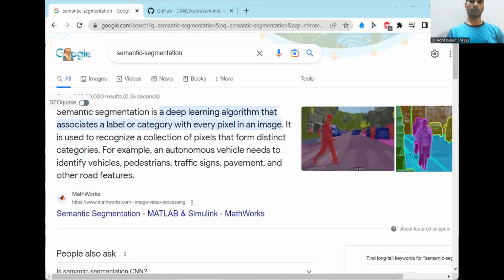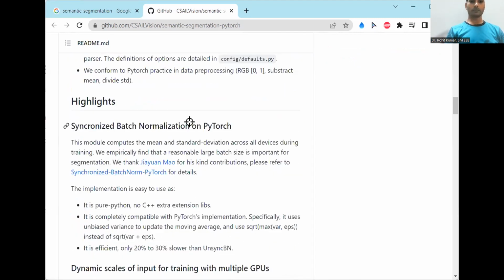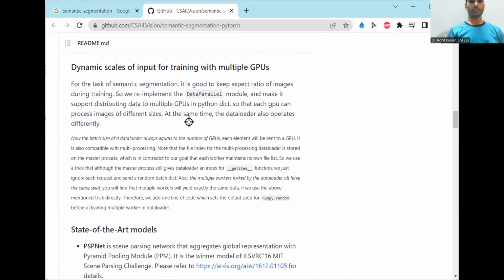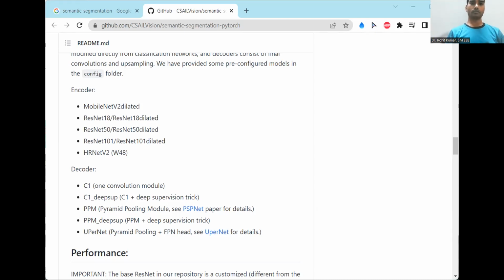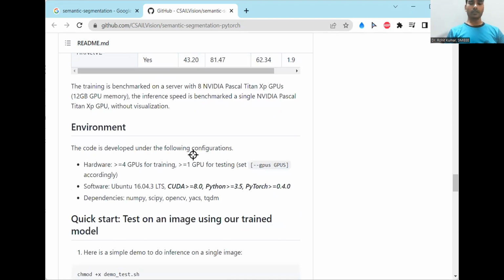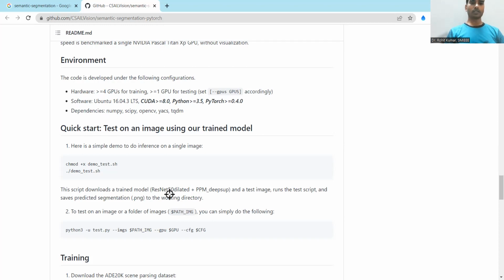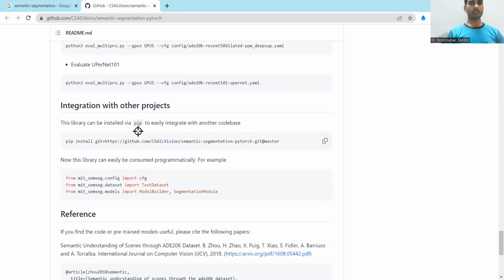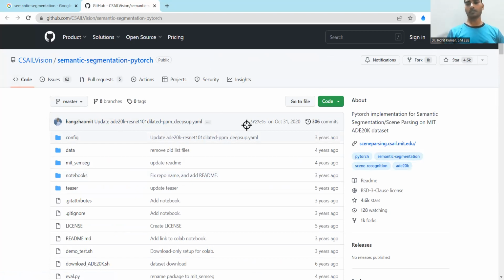Semantic Segmentation: Basic intro and Key details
Clustering portions of an image that belong to the same object class together is known as semantic segmentation, also known as picture segmentation. Due to the categorization of every pixel in a picture, it is a type of pixel-level prediction. For this purpose, some examples of benchmarks include Cityscapes, PASCAL VOC, and ADE20K. The Mean Intersection-Over-Union (Mean IoU) and Pixel Accuracy metrics are typically used to assess models.